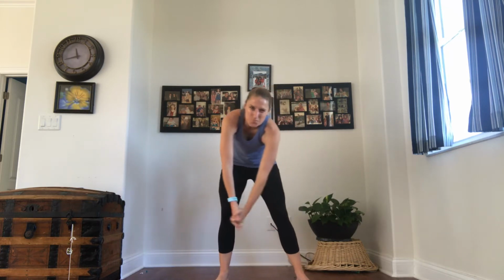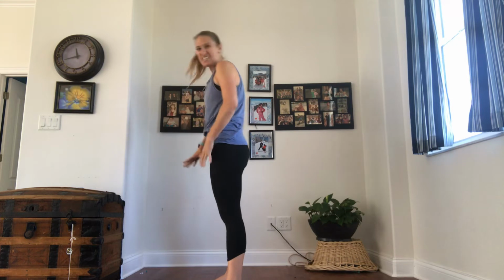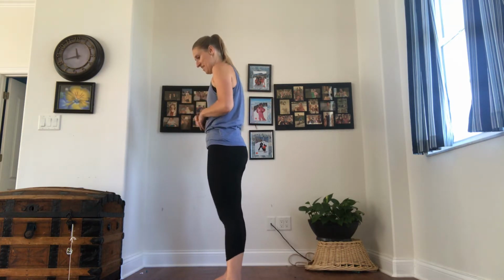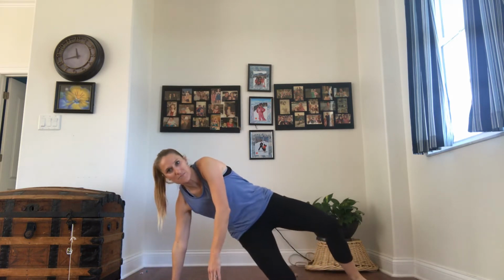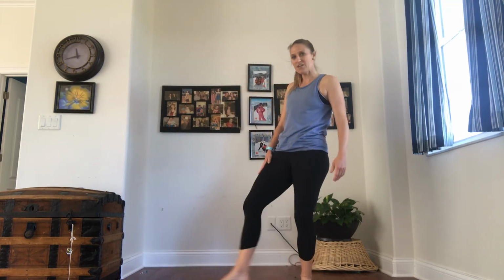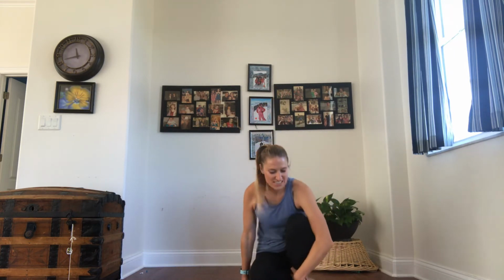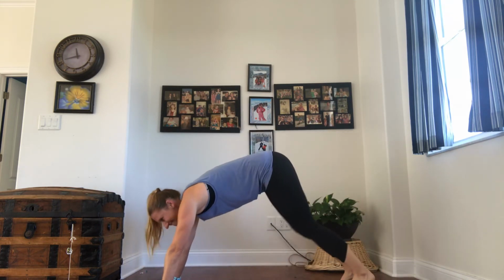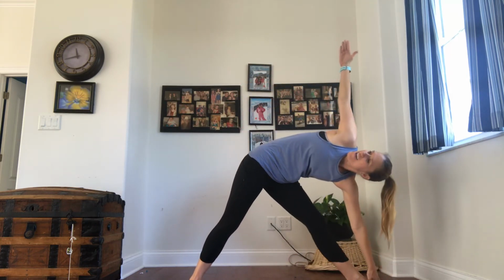Palm Sunday Story and Stretch Yoga